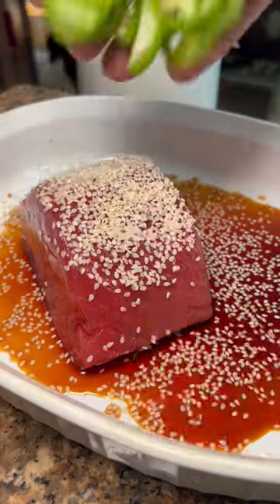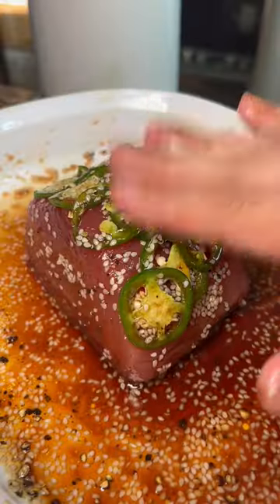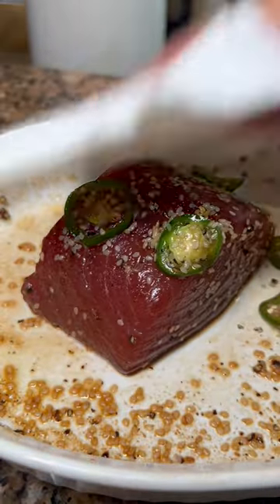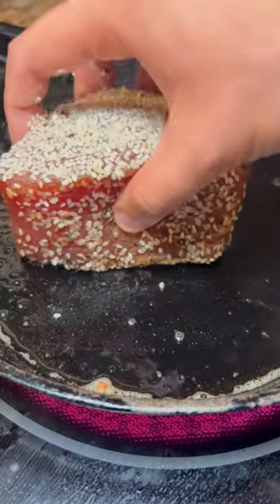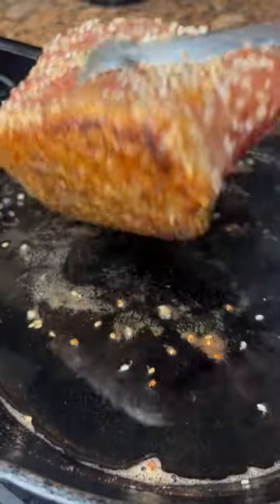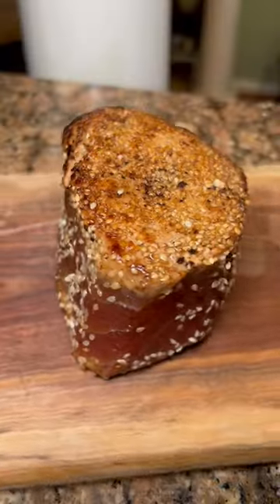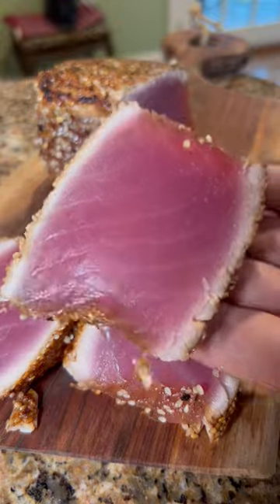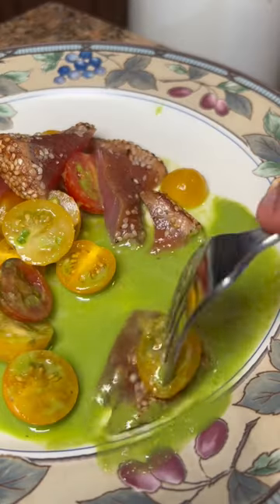My FAVORITE tuna recipe